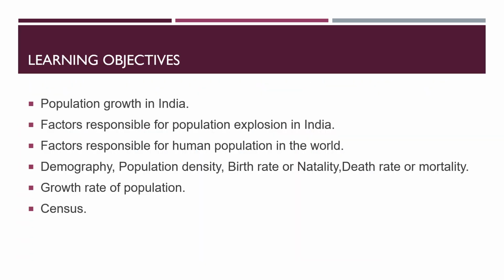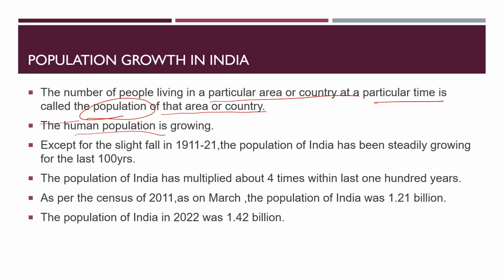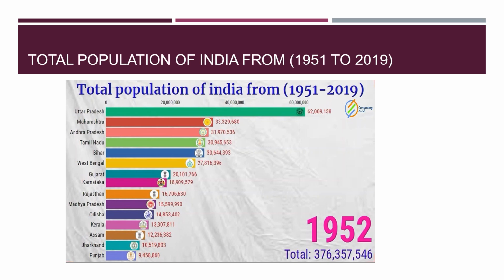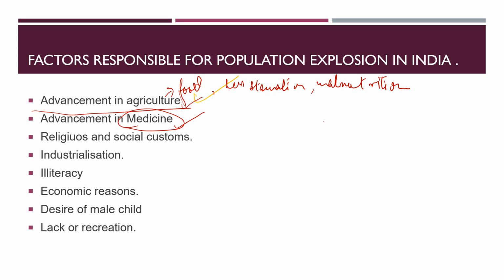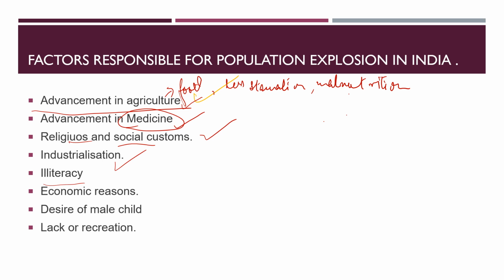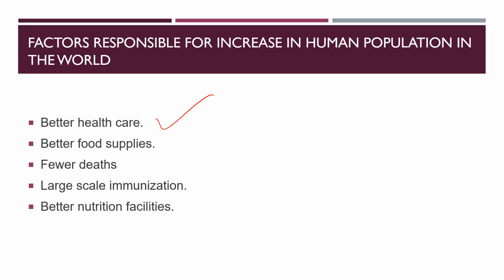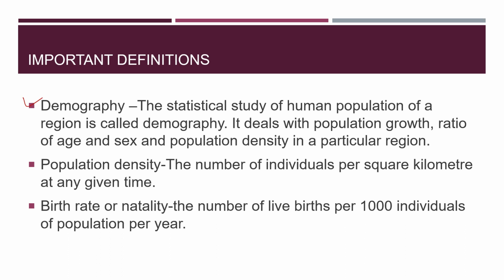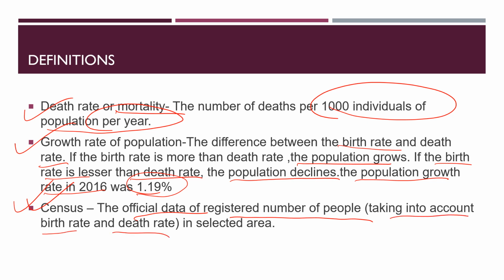Population Explosion I Grade10th I ICSE I Biology I Part 1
In this video I have discussed in full the factors affecting population explosion in India as well as abroad. I have given definition of few important terms related to population lesson. They are demography, population density,
birth rate or natality, death rate or mortality, growth rate of the population.